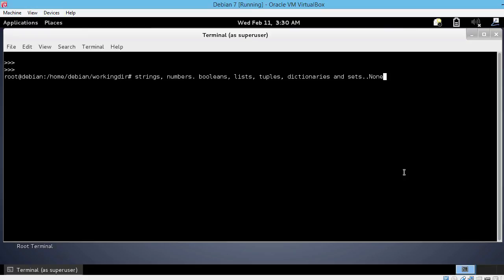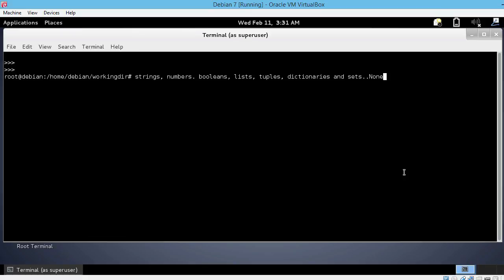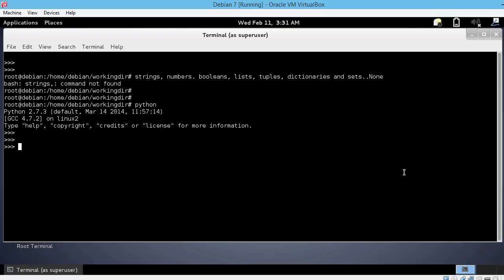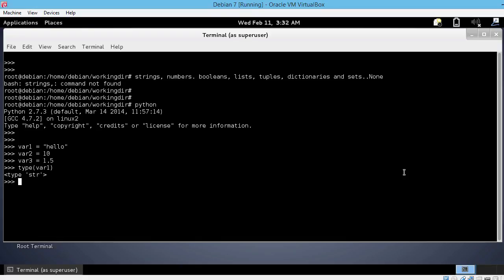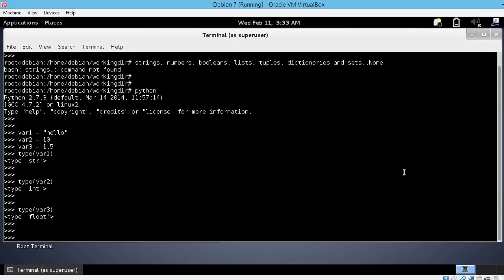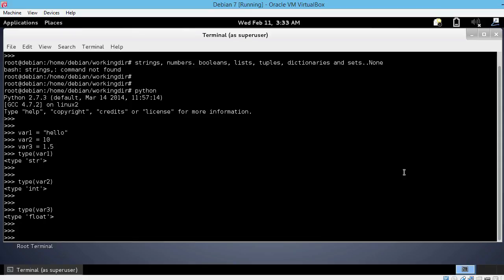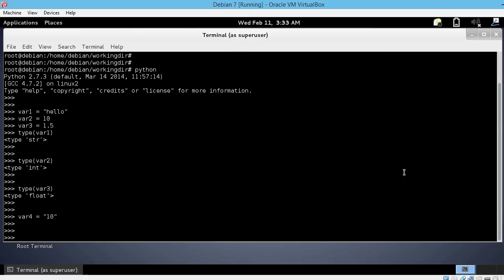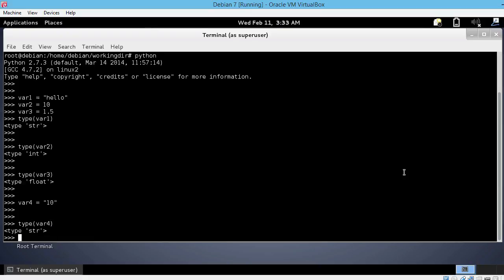16 Python Data Types